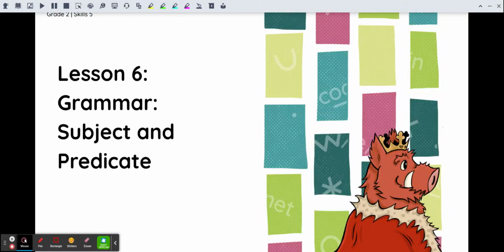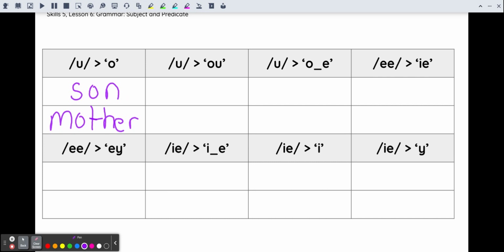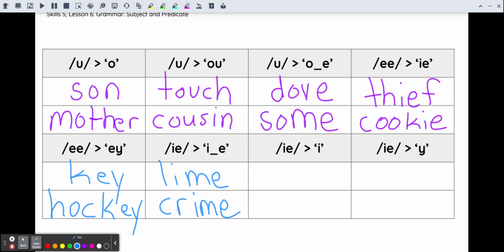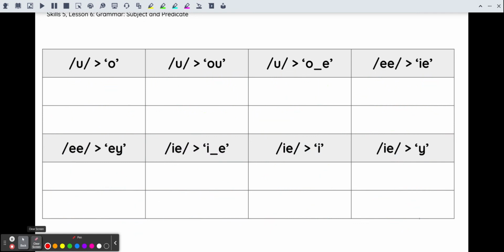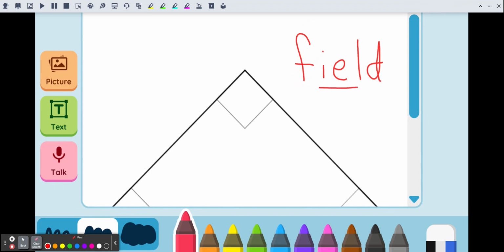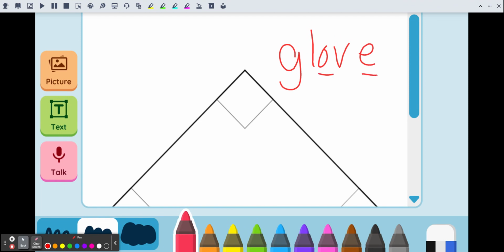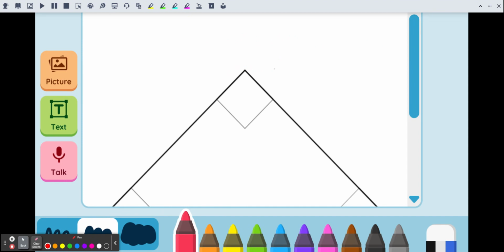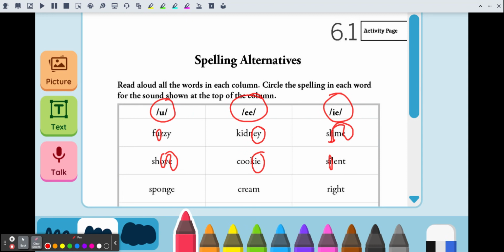Copy of G2_S5_L6_22-23 - Google Slides_1